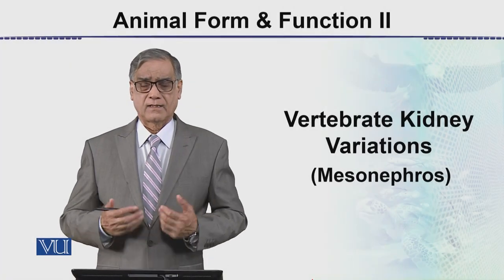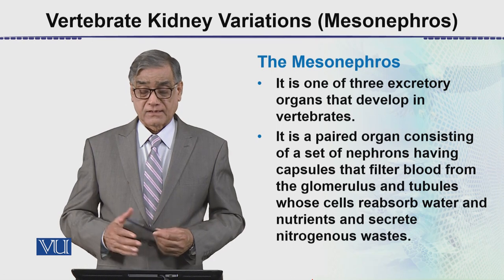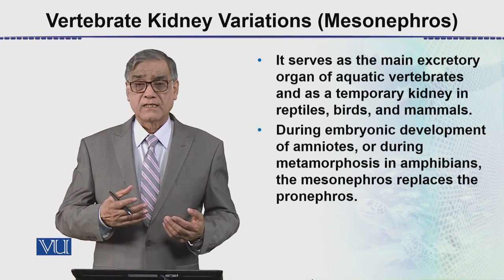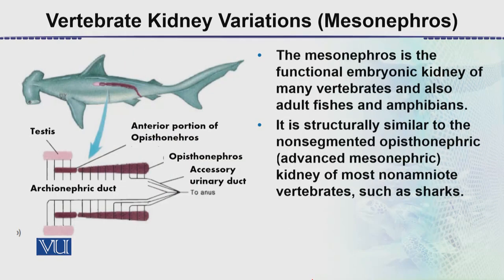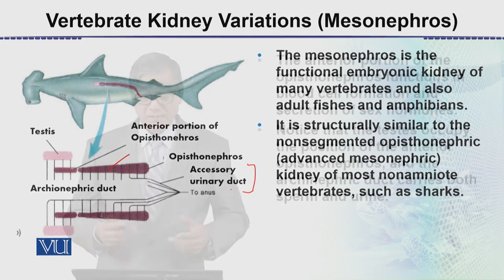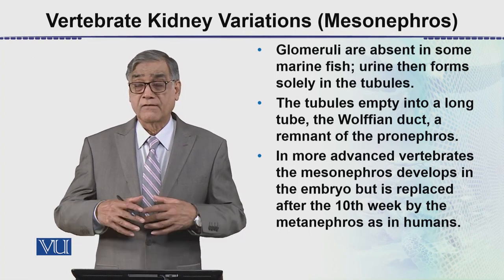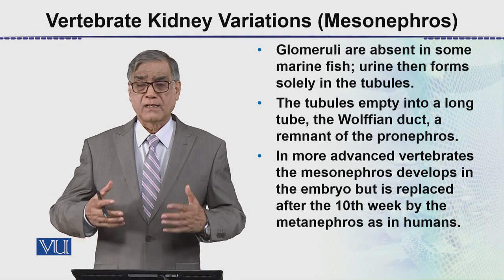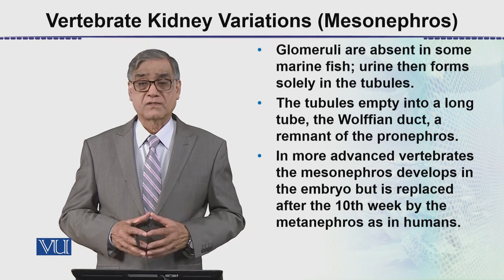Vertebrate Kidney Variations (Mesonephros) | Animal Form & Function 2 (Theory) | ZOO517T_Topic094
Topic094: Vertebrate Kidney Variations (Mesonephros),
By Dr. Javed Iqbal